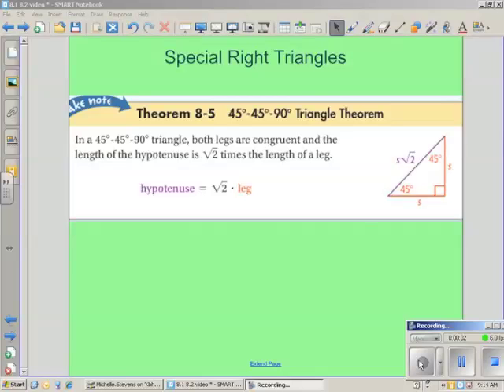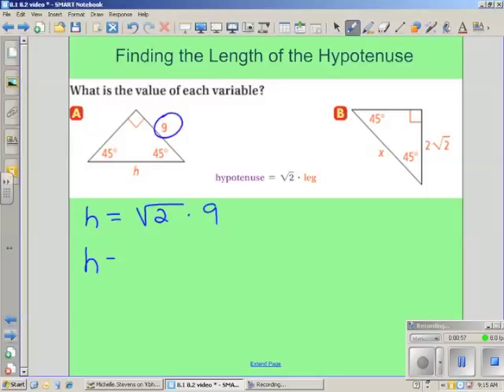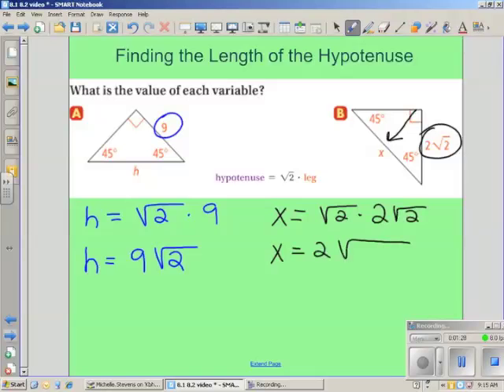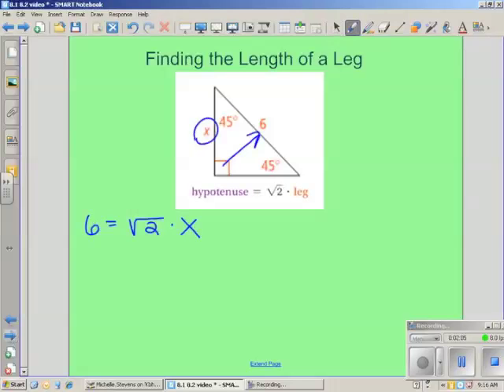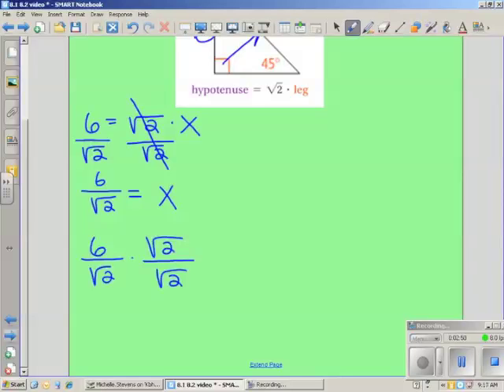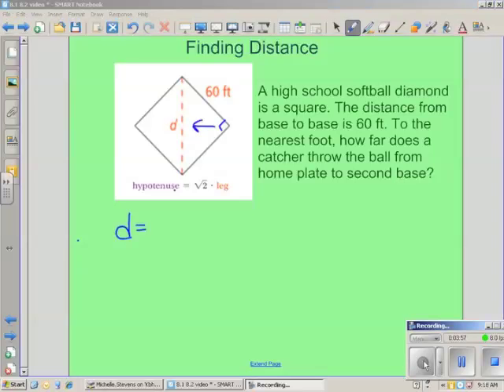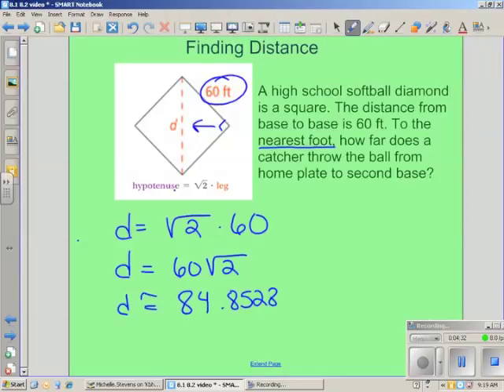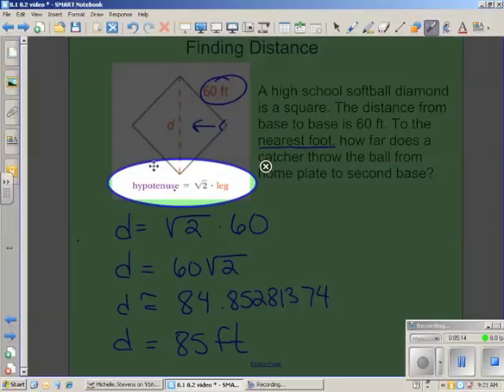45˚ 45˚ 90˚ Triangle Theorem